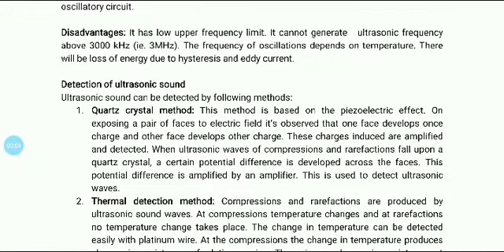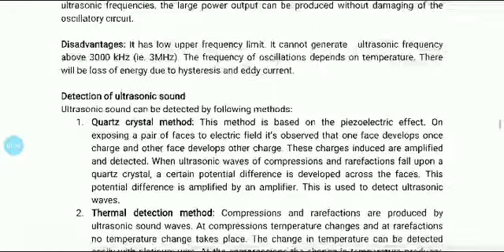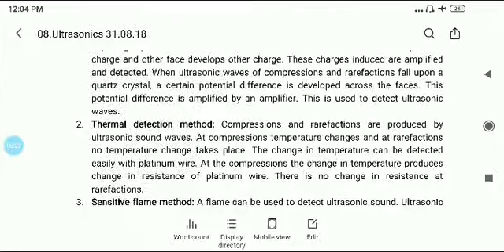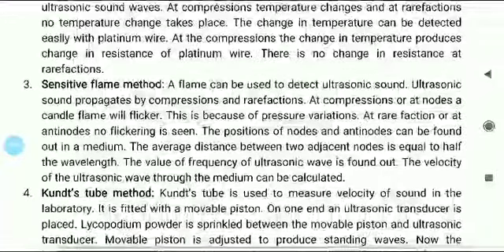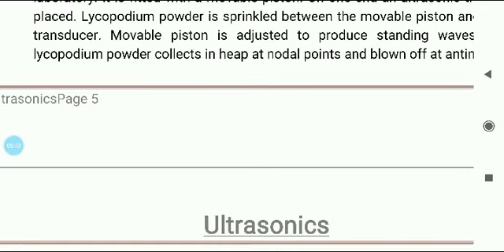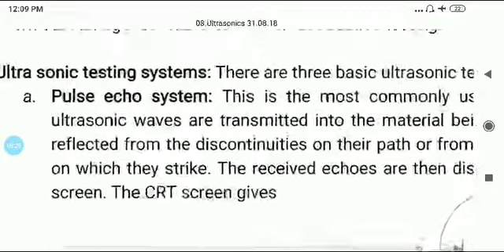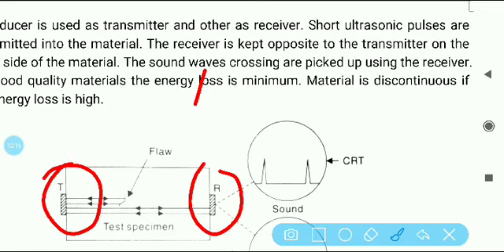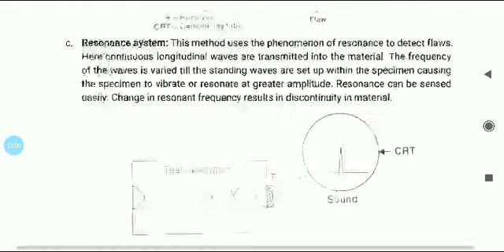Ultrasonic detection method, NDT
Various methods of detection of ultrasonic sounds, non destructive testing